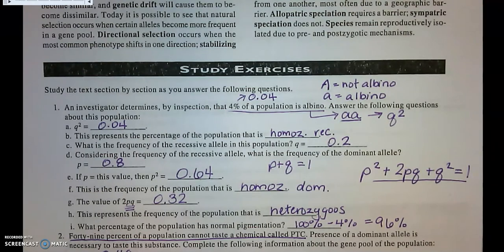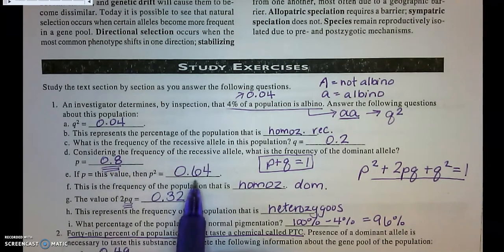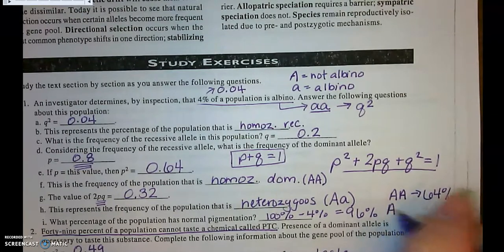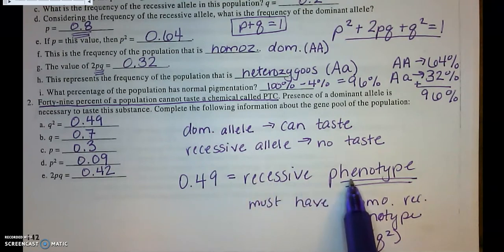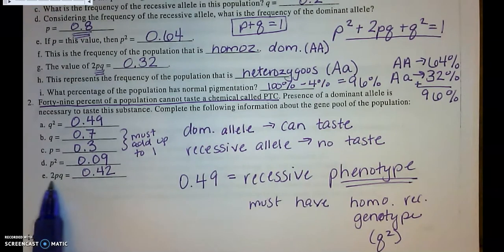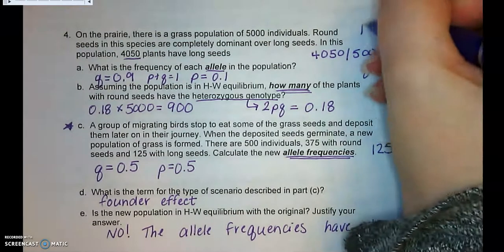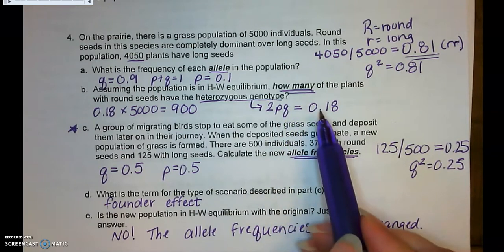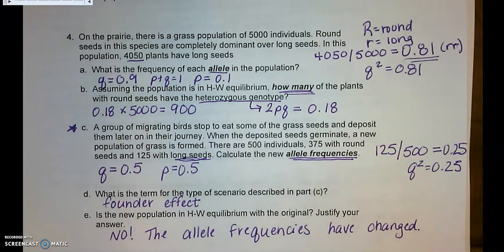Hardy Weinberg Review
This is a recap of an online Hardy-Weinberg review for those students who were unable to join the live session.